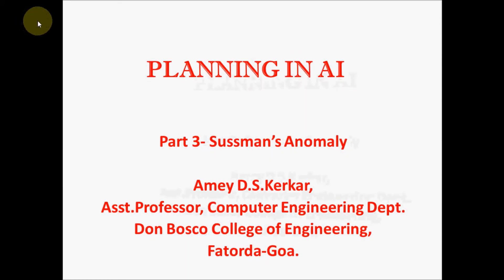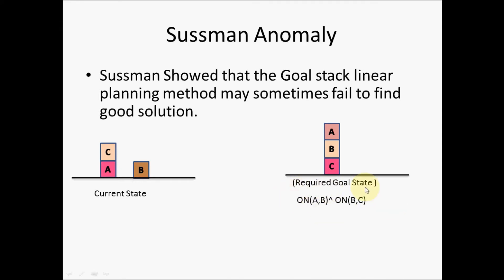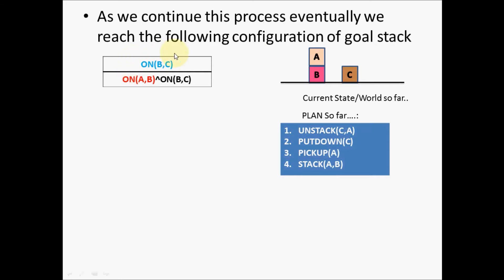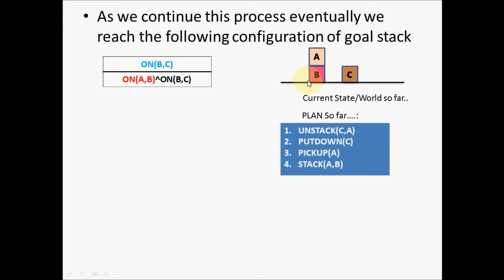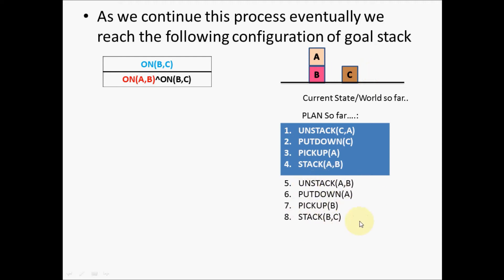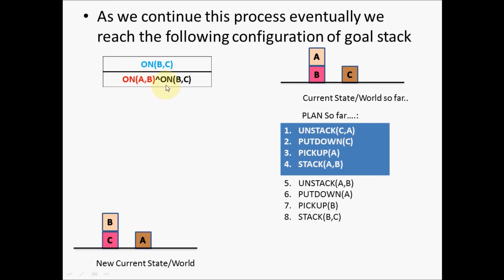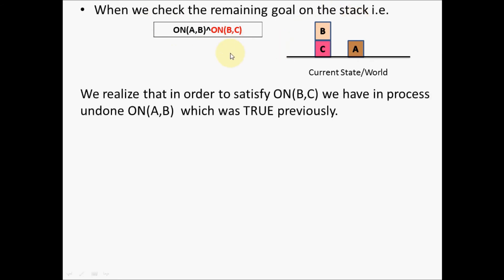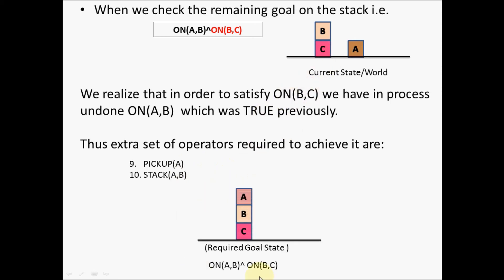UNIT3 PLANNING VIDEO 004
Sussman's Anomaly